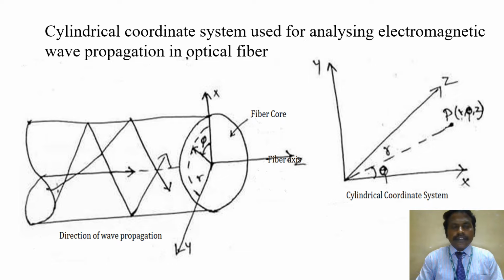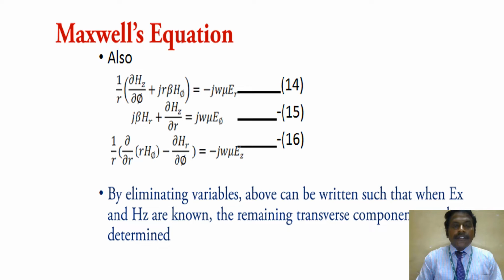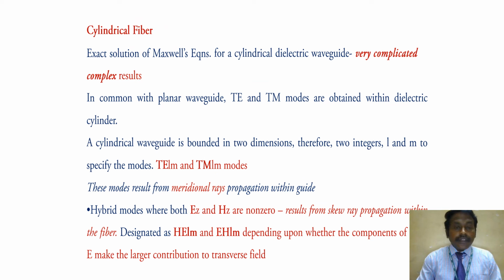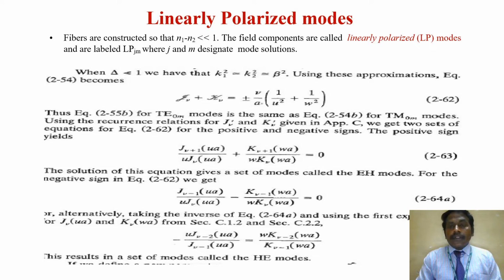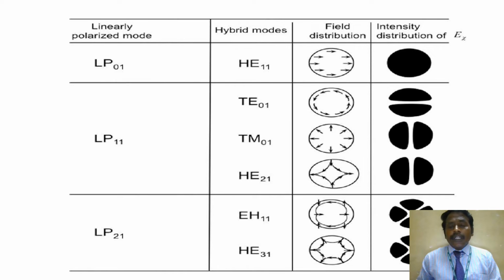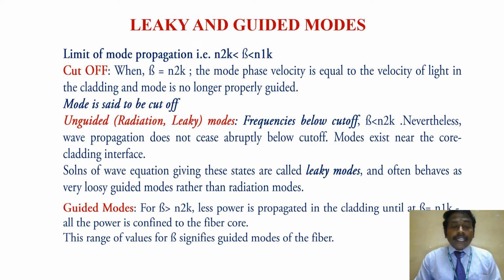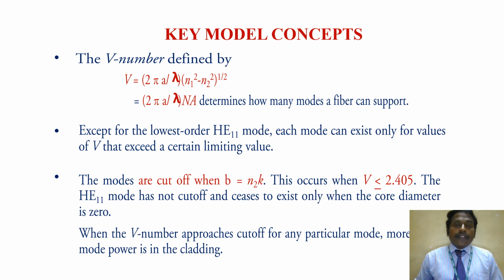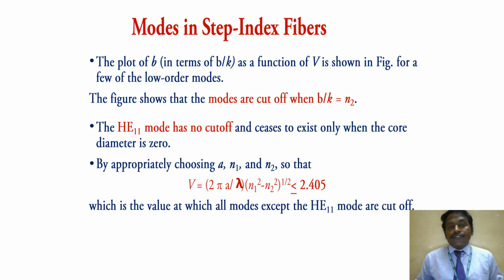OC Unit 1 Mode Theory 1